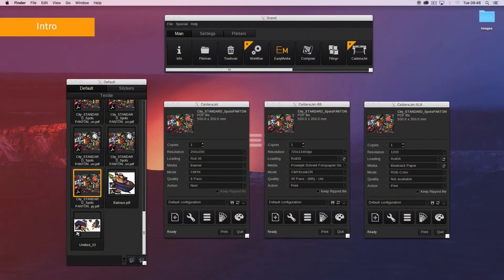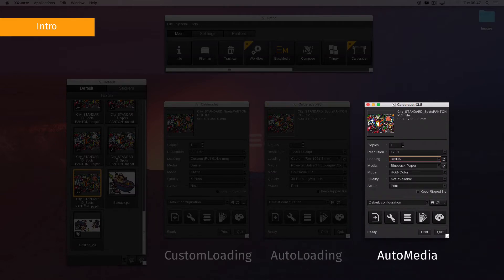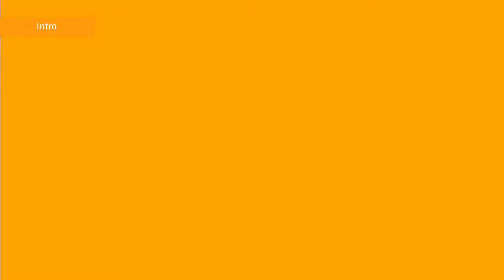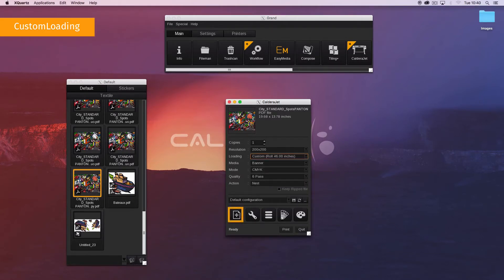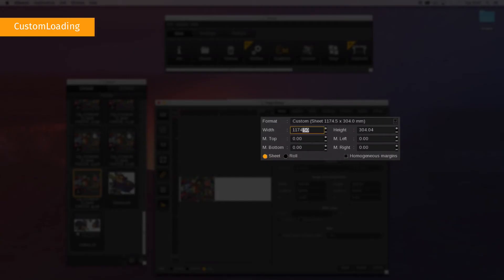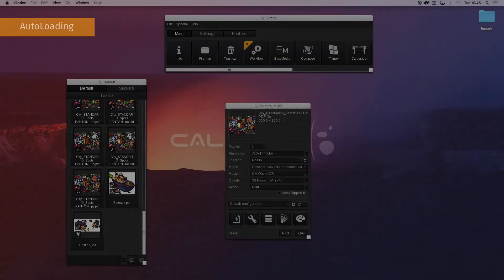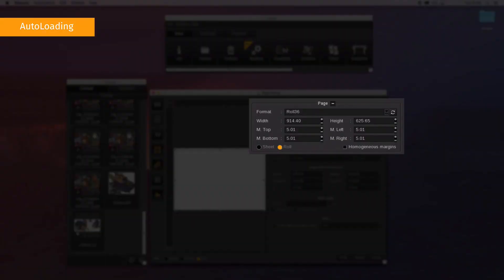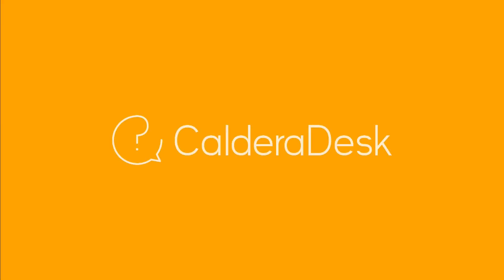Tutorials CalderaRIP : HowTo EasySelect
In this video, we are going to show how you can use EasySelect.
EasySelect is the capability for Caldera RIP to use the size and type of loaded media in the printer. There are 3 levels of selection: CustomLoading, AutoLoading and AutoMedia.

For any help with our software, be sure to visit our Knowledge center